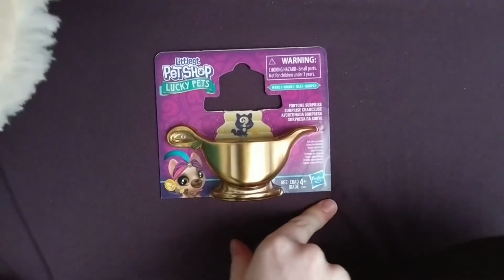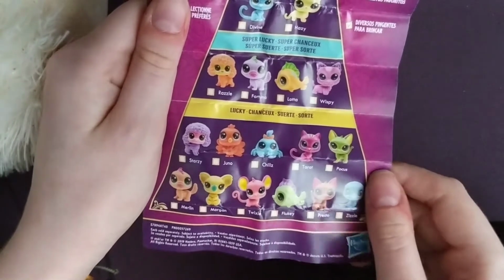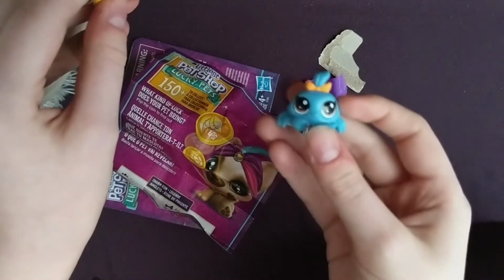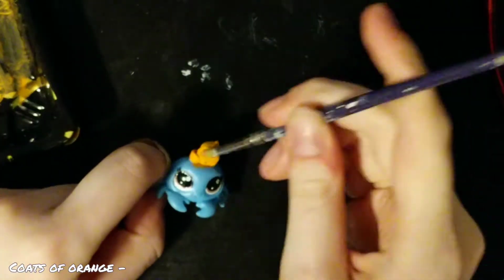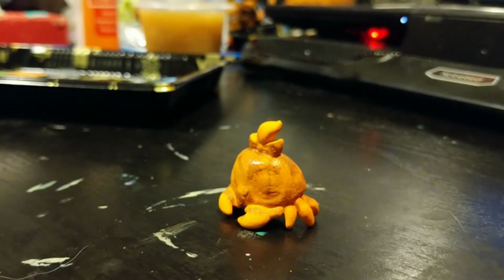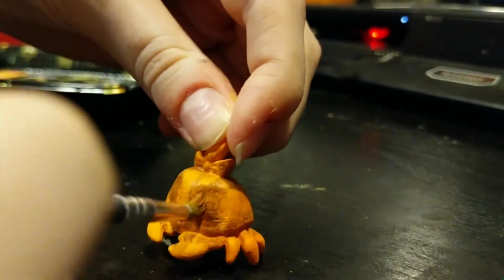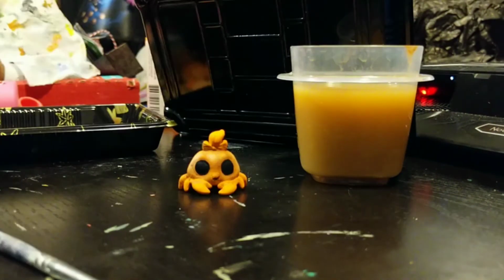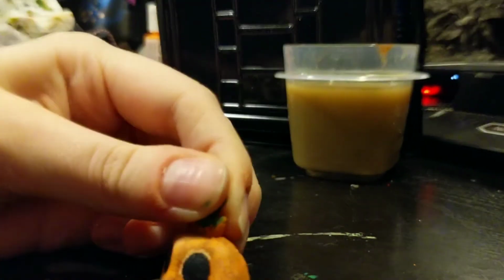The Repaint Corner - Sir Spice the Pumpkin Crab (LPS)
Since I've never done a repaint video before, this title is definitely a WIP, so bare with me. I need to come up with something witty - but for now this'll do. Enjoy the creation of Pumpkin Crab
Welcome to day one of Screpdoodle's Halloween Hodown! (also a wip title because I'm indecisive) a week long event where I, Scrape, post a Halloween themed video every day until Hallow's Eve itself. Ranging from speedpaints, art talks, cosplay and more!
LPS belongs to Hasbro
Pumpkin Crab and Scrape belong to me (as well as your soul. Sorry, I don't make the rules. it just does.)